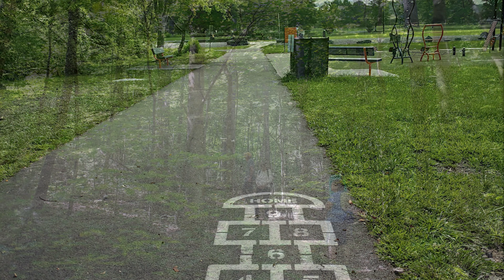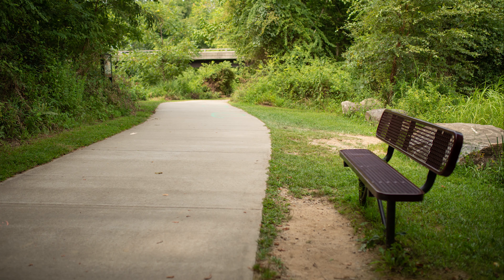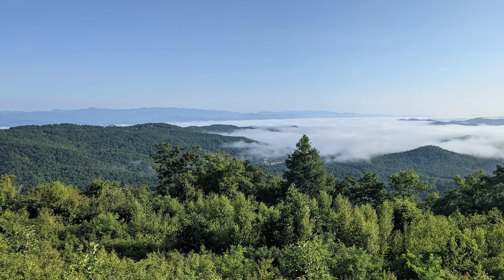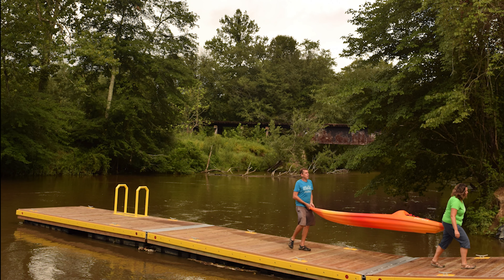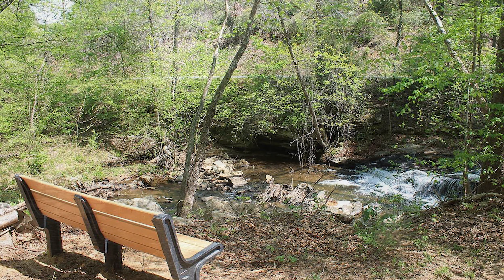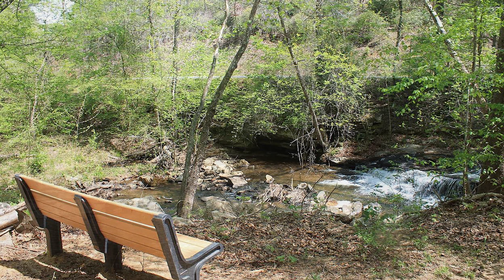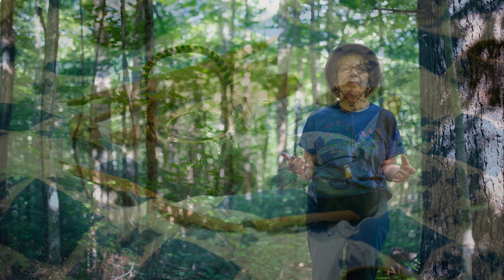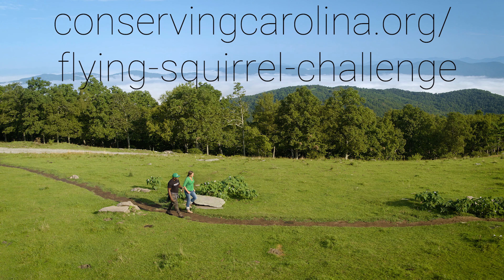Flying Squirrel Challenge 2021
This year, Conserving Carolina launched its first ever Flying Squirrel Outdoor Challenge. This challenge explores wonderful protected placed, including waterfalls, rivers, greenways, mountaintops, and more.